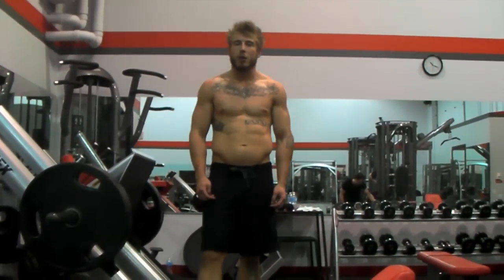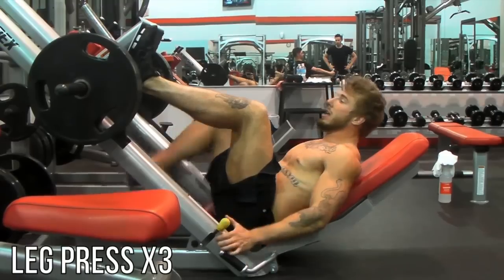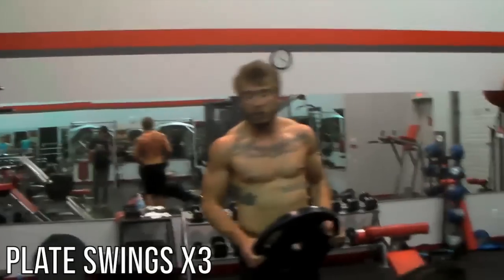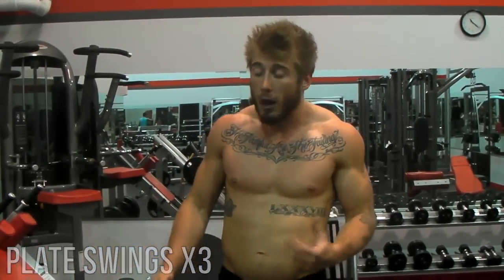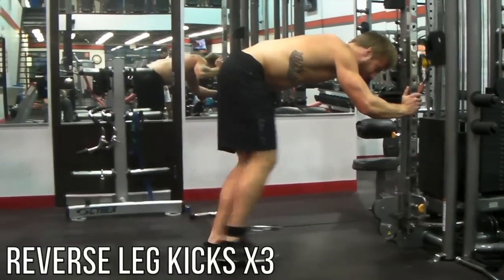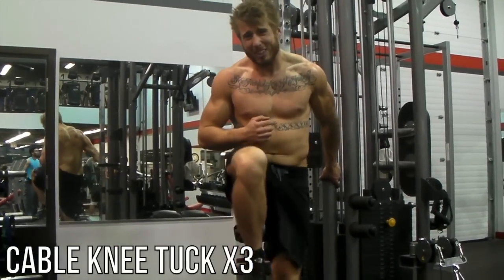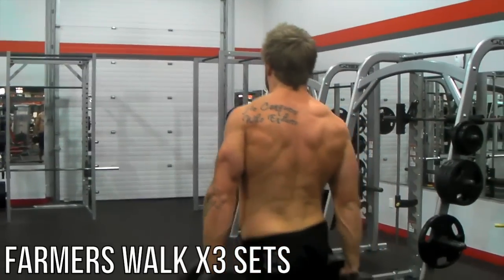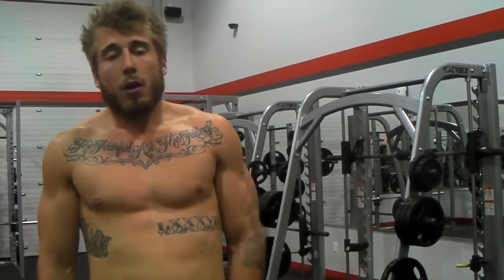Legs Workout - Thursday/Week 7 Hard Kartel Training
Today's Hard Kartel Workout Video will walk you through the Leg Exercises found in the Free Guide Sign up and get every video direct along with sick deals on our Member ONLY Supplements to give you the Energy, Recovery, Protein and Vitamins you need to get even better results from every workout.

June 14th, 2012: Legs Workout
- Leg Press / Plate Swings x3 Supersets
- Reverse Leg Kicks / Cable Knee Tuck x3 Supersets
- Farmers Walk x3 Sets

Tomorrow we will be back with a Bicep and Tricep workout to finish off the week, so get ready and we'll cya then.

Be sure to check out our Twitter or Facebook pages to make you can get all these wicked videos, sexy babes, solid workout tunes and tons of other wicked stuff every day.